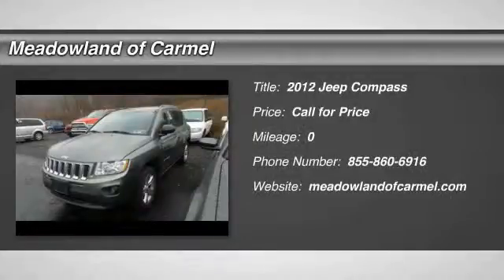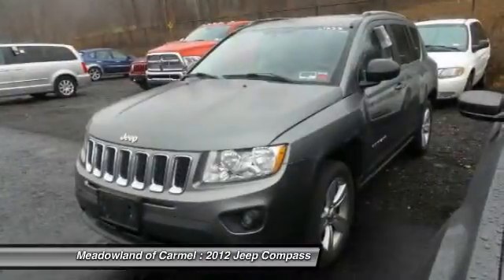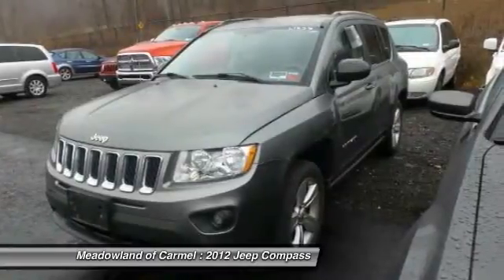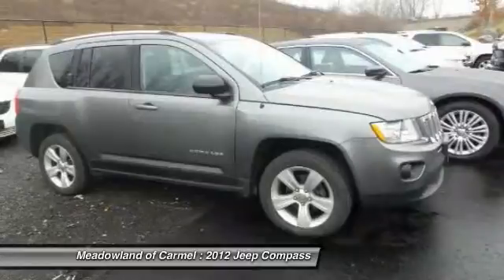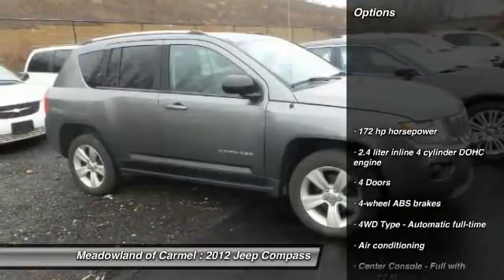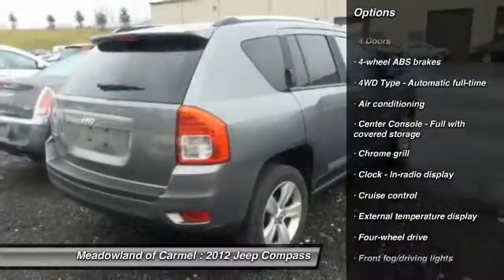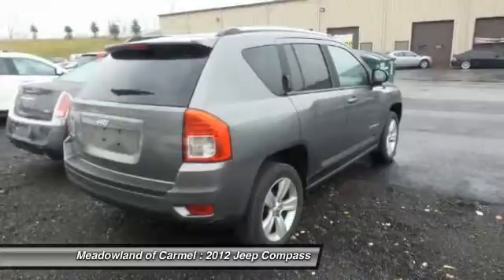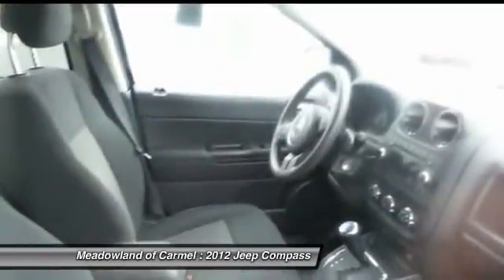2012 Jeep Compass Carmel NY L1238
Pick up this Gray 2012 Jeep Compass, available today at Meadowland of Carmel. Featuring Automatic transmission, it has  miles. This could be the one you've been searching for.